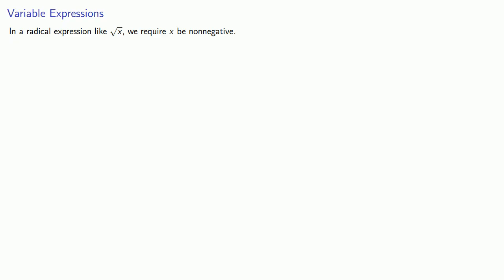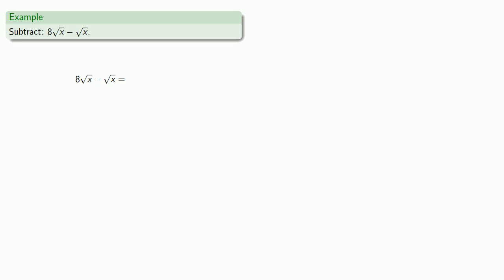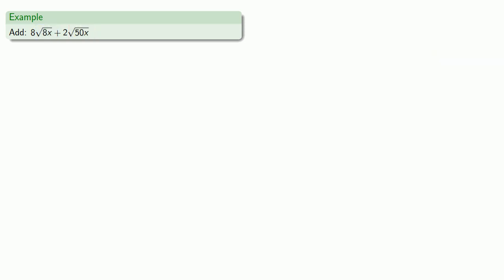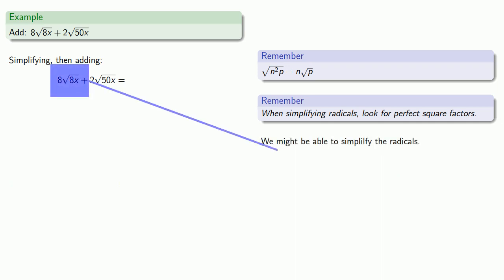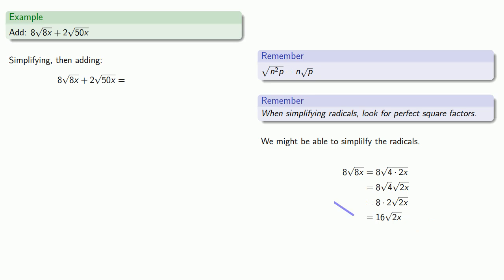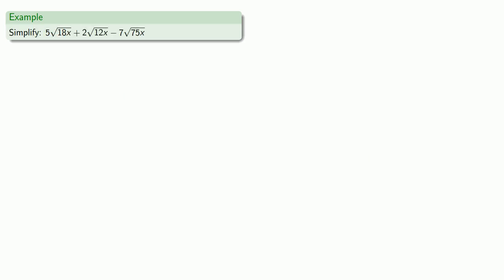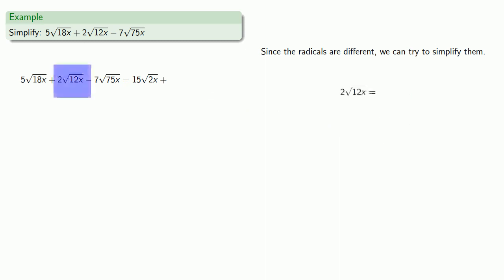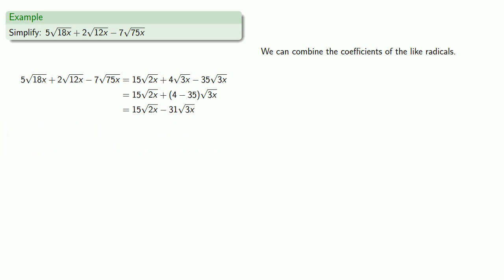Addition and subtraction of radicals. Now with variables!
Adding and subtracting radical expressions when variables are in the radicand.